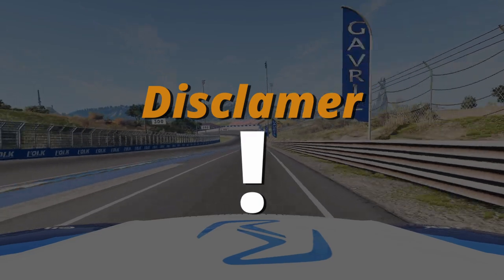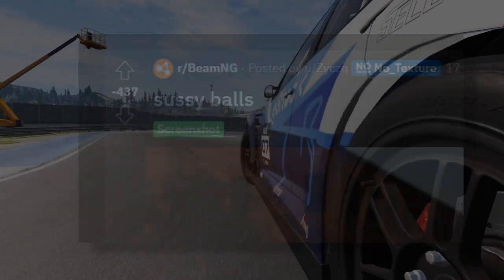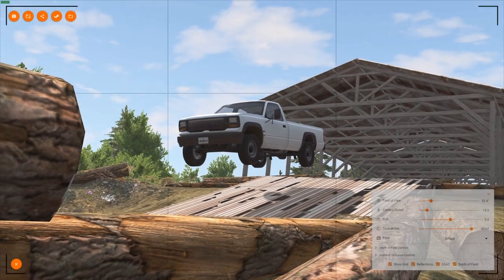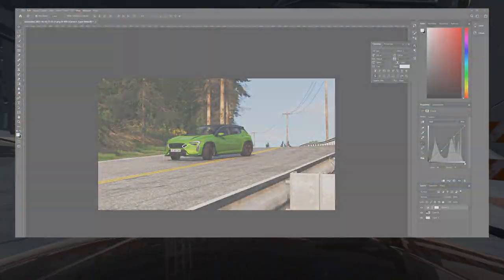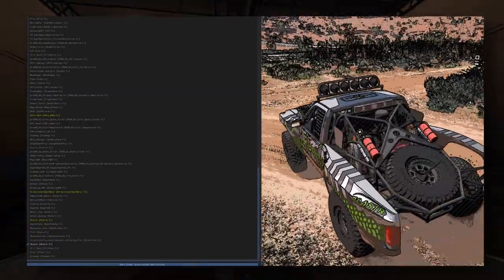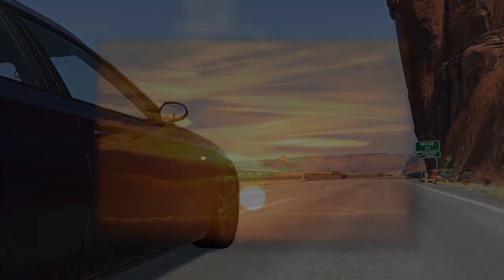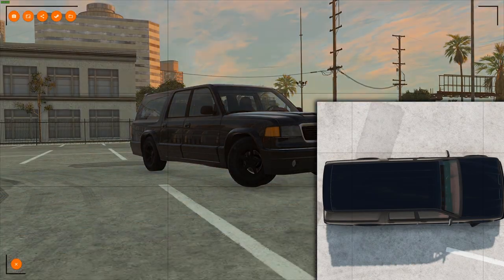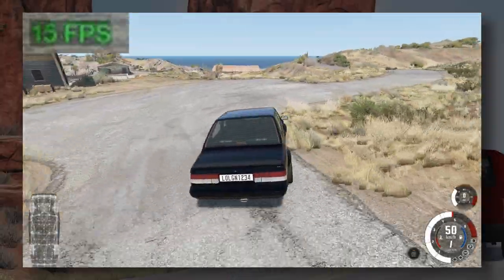BeamNG.Drive Photo Menu Tips And Tricks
Here are 5 tips and tricks that I have found while using the BeamNG Photo menu, that is sure to make your images look better!